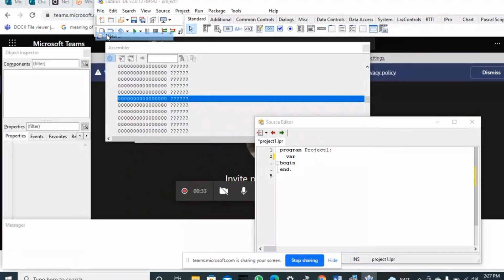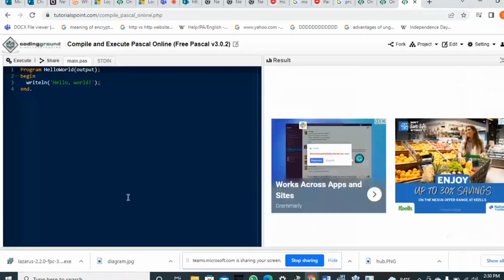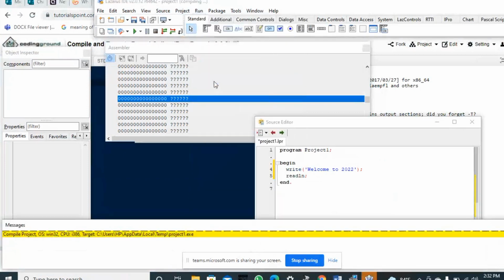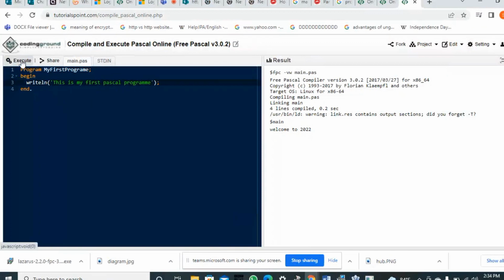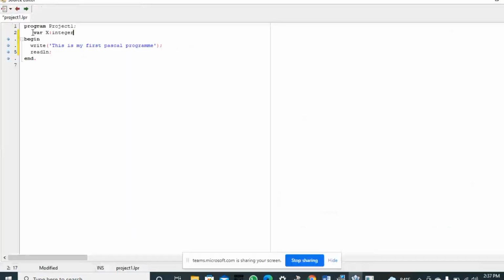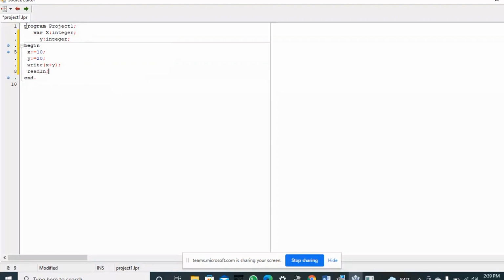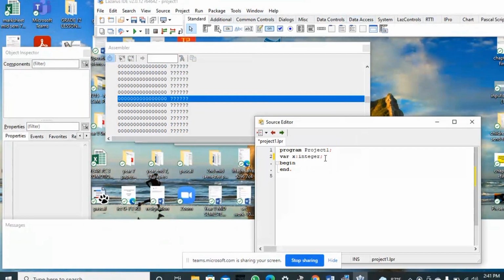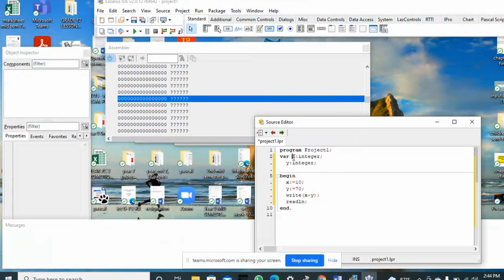Learn pascal basics using Lazarus